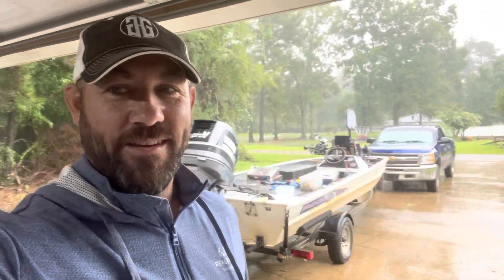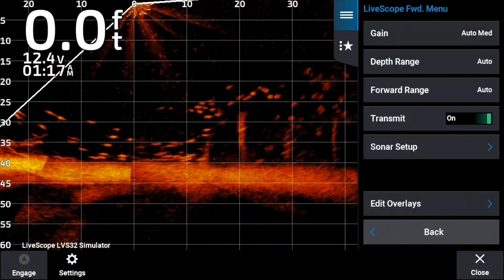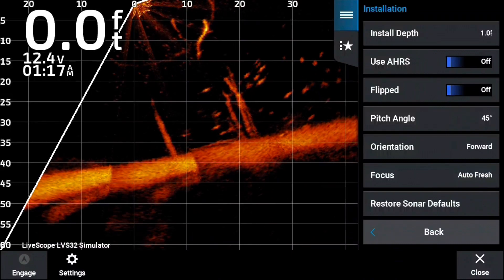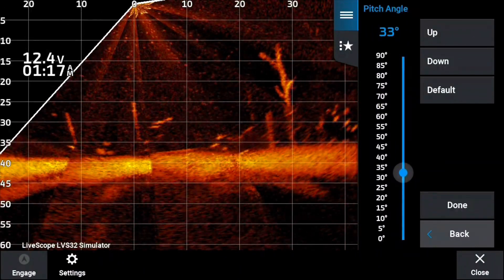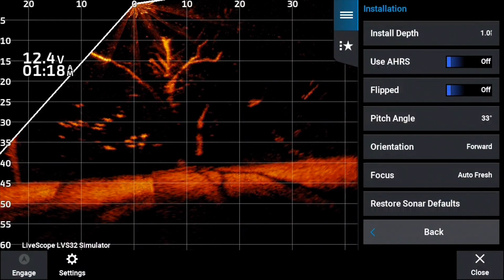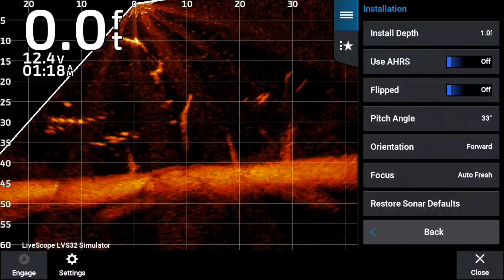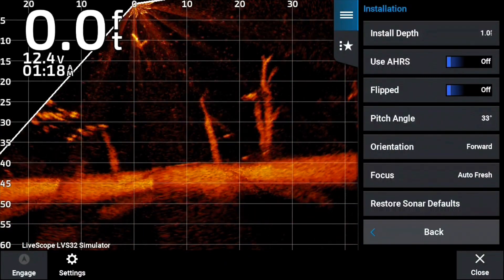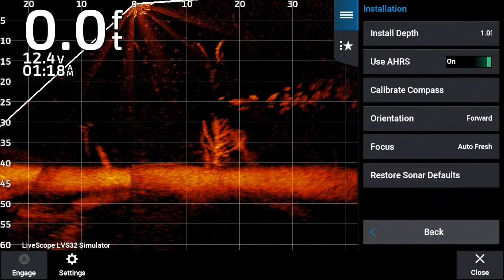Garmin Livescope: What Is AHRS & What Is Its Purpose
Ahrs

POWERHOUSE LITHIUM 16V 60AH DEEP CYCLE BATTERY (3 DEVICES) – CHADDY BOYS